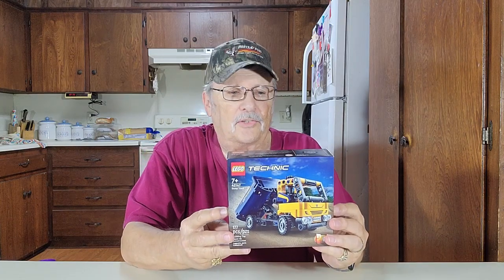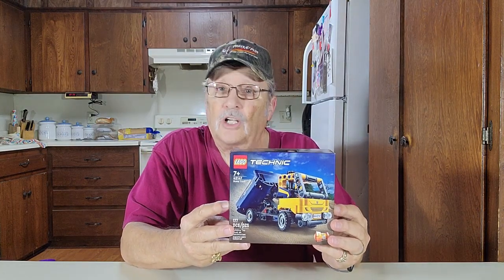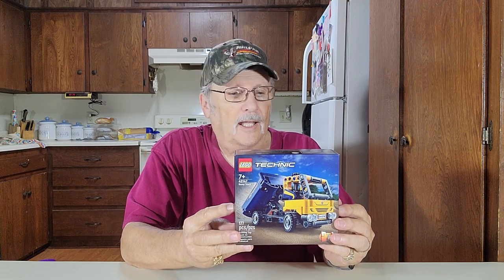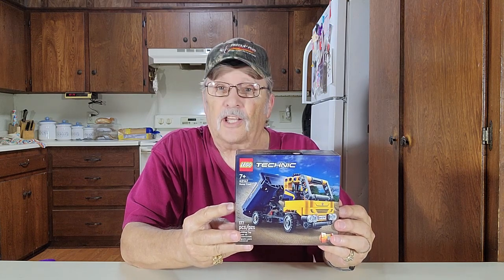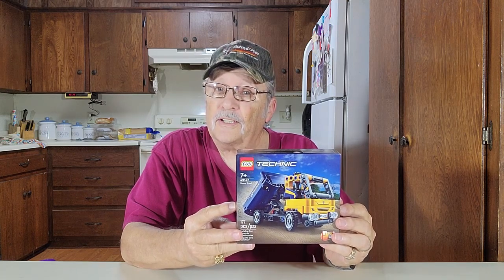LEGO 42147 Technic Dump Truck 2in1 Toy Building Set Model Construction Vehicle Stop Motion Build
LEGO 42147 Technic Dump Truck 2in1 Toy Building Set Model Construction Vehicle Stop Motion It Builds Itself!!!

2 building challenges in 1 introduce kids to engineering; the LEGO Technic Dump Truck toy features Dump Truck and Excavator construction vehicle toys

The Dump Truck toy can be steered, plus kids can lift the tipper to drop off the load or rebuild the model into a powerful digger toy

LEGO Technic construction and engineering toys feature realistic movement and mechanisms: the excavator toy's arm can be raised or lowered

How Stop Motion Animation is made is to take a photo move the item and take another photo, move item again take another photo till you get the item to where you want it.

This video took 2300 photos to make.

LEGO Technic Dump Truck 2in1 Toy Building Set 42147, Model Construction Vehicle and Excavator Digger